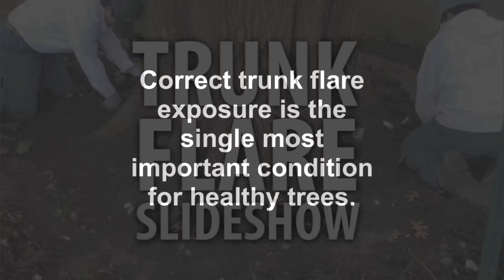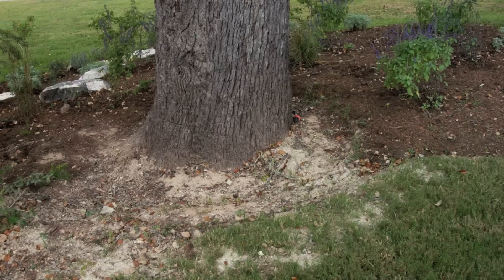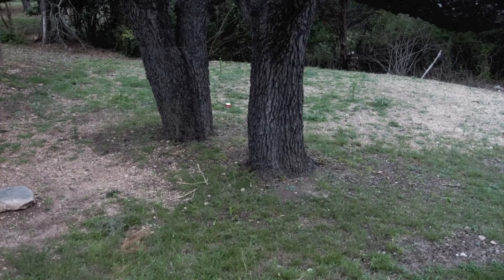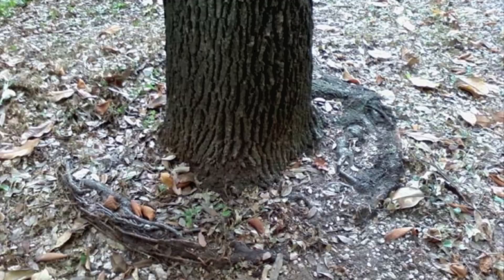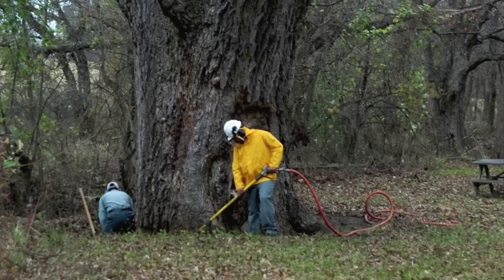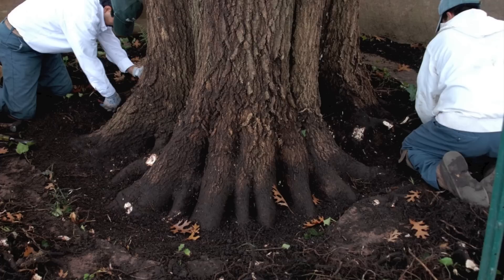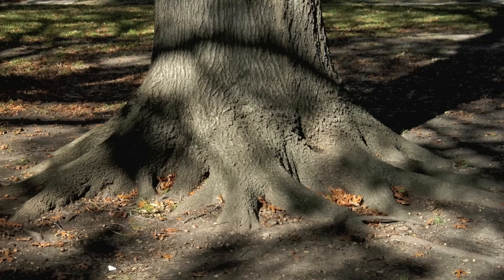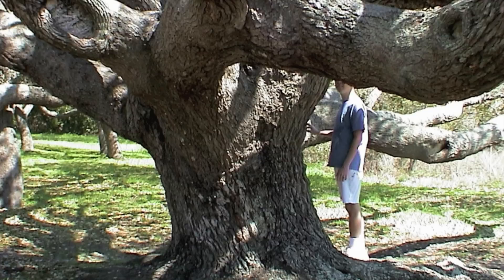How to Improve Tree Health, Exposing Root Flare - The Dirt Doctor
The Dirt Doctor, Howard Garrett, narrates this slideshow about root flares (also called trunk flares), explaining the importance of root flare exposure for tree health.